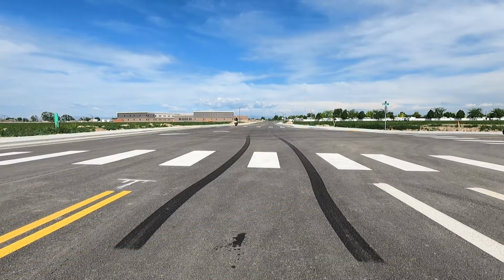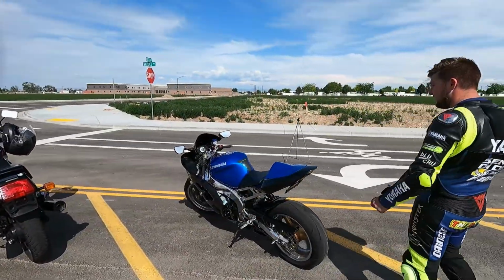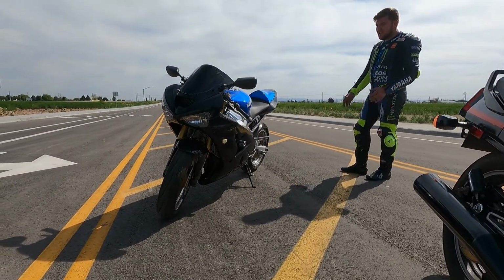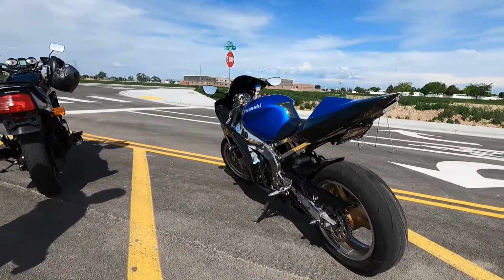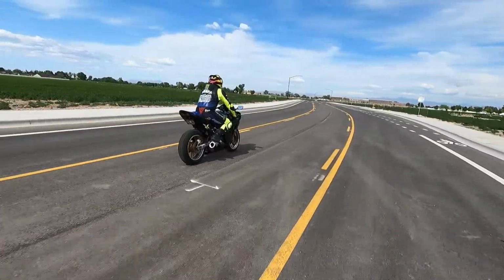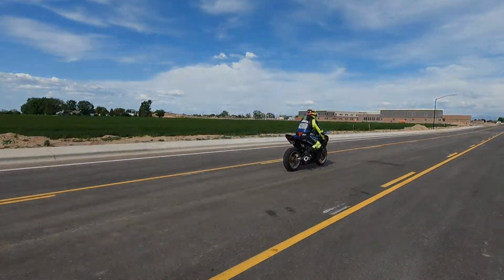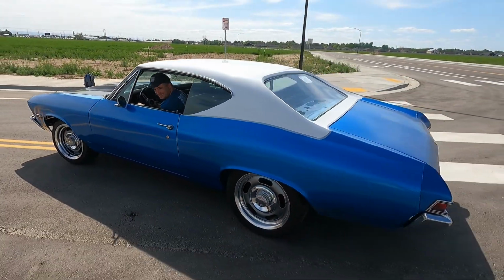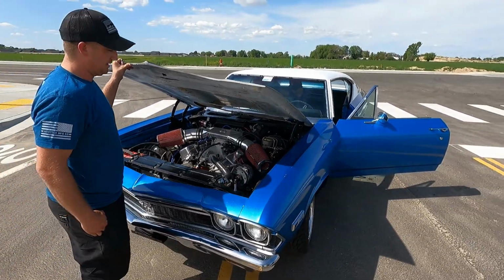Kawasaki Ninja 636 + Other Shenanigans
This video is mainly about my friend's 2003 Kawasaki ZX-6R with some other fun bits sprinkled throughout. I go over a few specs about the bike and some of the work Andy has put into it. I hope you learn something new or interesting and enjoy the video!